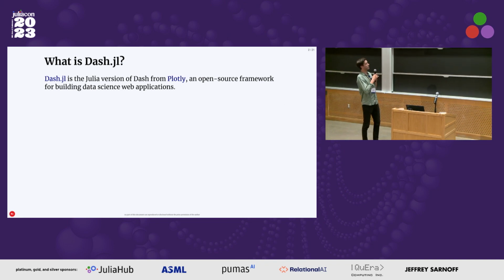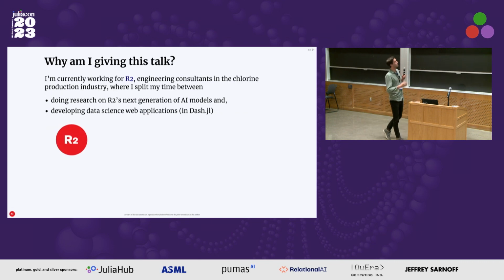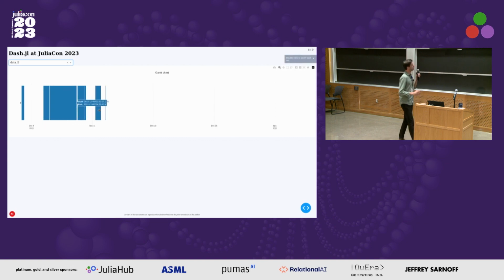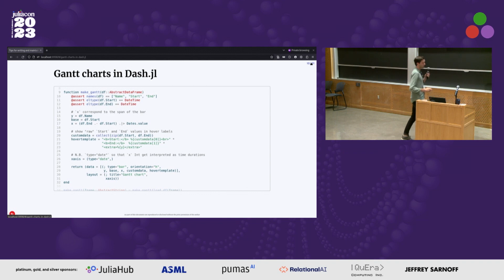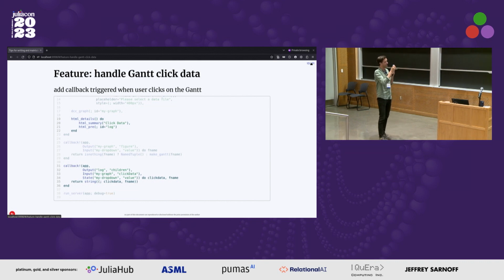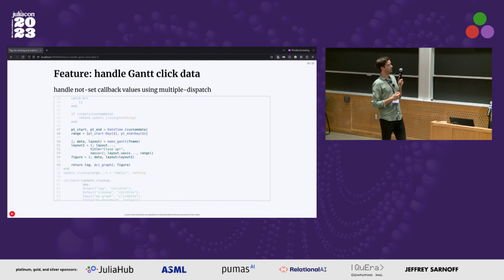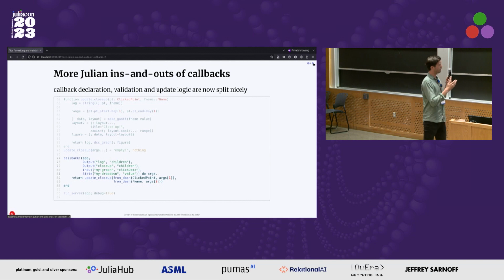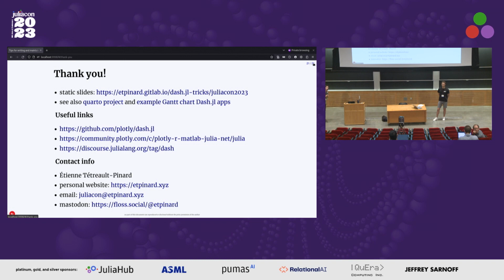Tips for Writing and Maintaining Dash.jl Applications | Etienne Tétreault-Pinard | JuliaCon 2023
Dash.jl is the Julia version of Plotly's Dash, a framework for building data science web applications. Relying on the same frontend components (written in JavaScript) as the popular Python version of Dash, Dash.jl is a robust library and a trustworthy choice for Julia users. This talk presents industry-tested tips on how to write maintainable Dash.jl applications, Julian code patterns for Dash.jl as well as tricks to work around some of Dash.jl's limitations.

Dash.jl is an open-source Julia package. Built on top of Plotly.js, React and HTTP.jl, Dash.jl ties modern UI elements like dropdowns, sliders, and graphs directly to your analytical Julia code. Relying on the same frontend components (written in JavaScript) as the popular Python version of Dash, Dash.jl is a robust library and a trustworthy choice for Julia users.

The talk begins by going over some of Dash.jl’s fundamentals with the help of an example interactive Gantt chart application. We follow by covering tricks that can help user work around some of Dash.jl’s limitations like caching the results of slow-executing callbacks, enabling keyboard triggers for callbacks and adding custom mode-bar interactions to the stock graph component. More evolved subjects are discussed next such as writing scalable and testable multi-page applications. Implementing sticky state that can be shared via URL query strings is also covered, all this while putting emphasis on Julian code patterns.

The talk should allow Dash.jl newcomers to get an overview of the framework's capabilities. In turn, experienced Dash.jl users may learn a new trick or two.

Time Stamps:
00:00 Welcome!
00:10 Help us add time stamps or captions to this video! See the description for details.